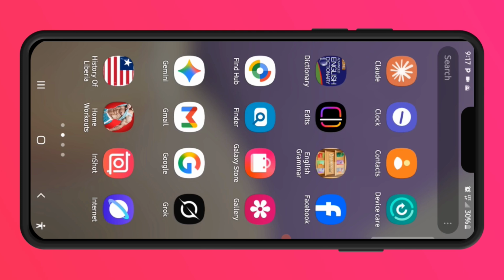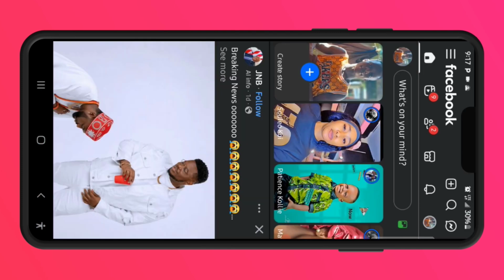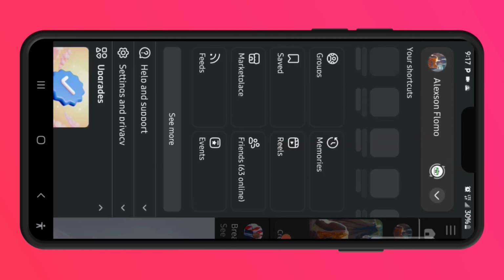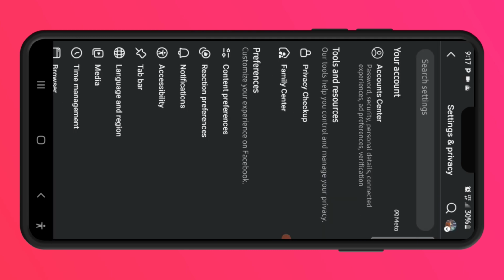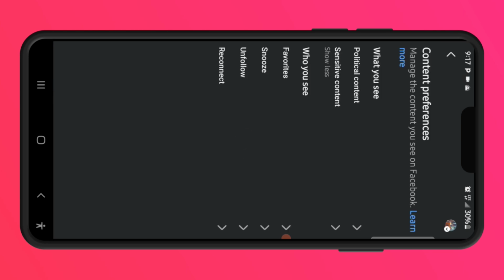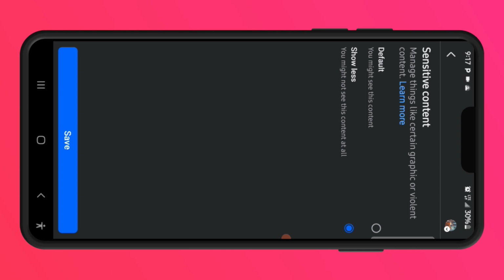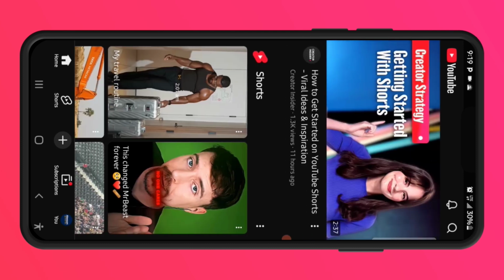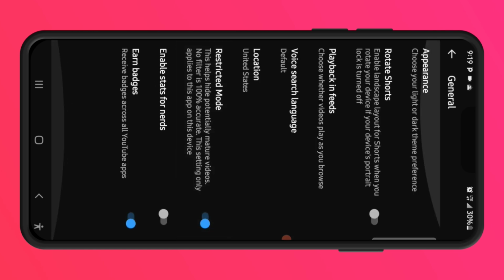How to Enable Adult Videos ON Facebook and YouTube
In today’s video, I’ll show you how to adjust content restriction settings on Facebook and YouTube, including how to turn off YouTube Restricted Mode (if available) and review Facebook's sensitive content preferences. I'll also explain why some videos may still be unavailable due to age requirements, local laws, or platform policies.